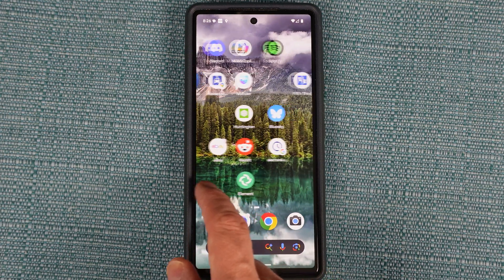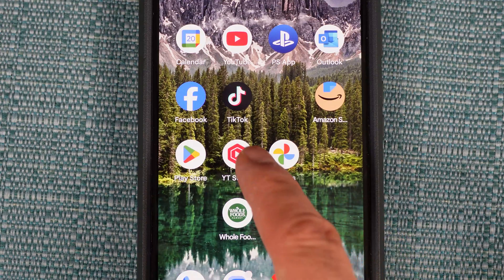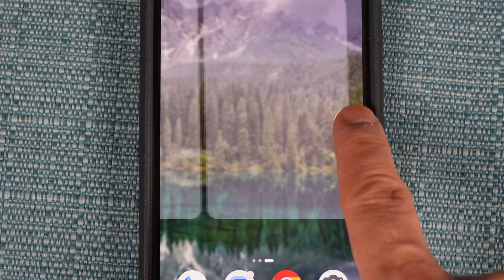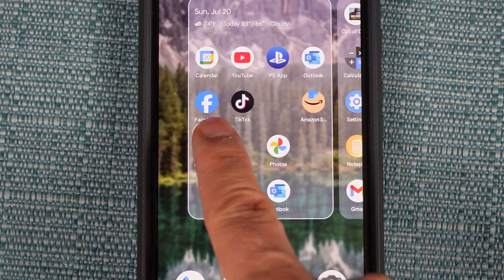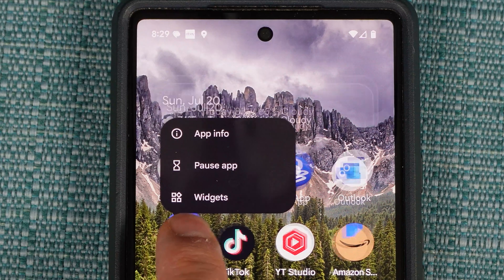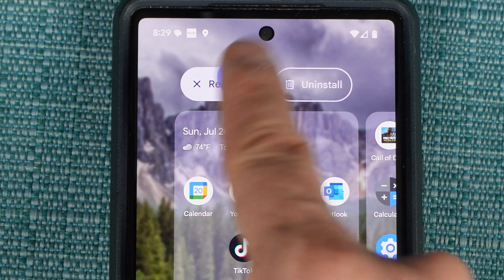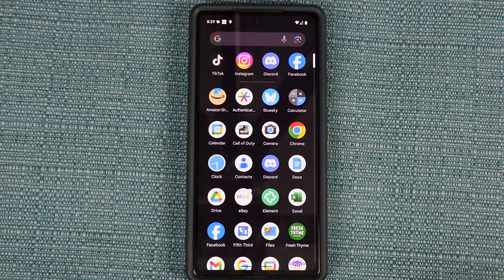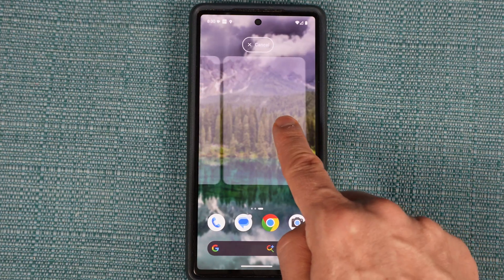How to Arrange, Move, & Add App Icons on Android Home Screen | Arrange Phone Dashboard Symbols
Here’s how to arrange, add, or remove app icons on the home screen of your android smart phone. It involves pressing on the icon and causing it to hover. The app drawer is used to bring an icon back. People also call these logos, symbols, emblems, insignias, and badges. This tutorial assumes you are using an Android phone similar to mine, which may include Samsung, Google, Galaxy, Note, Pixel, Motorola, Edge, Razr, HTC, Huawei, Nubia, Motorola, nothing phone, Oppo, Poco, Redmi, Vivo, Xiaomi, Asus, Zenfone, Cherry, Flare, and CMF smartphones.